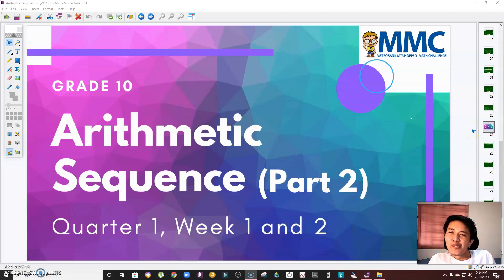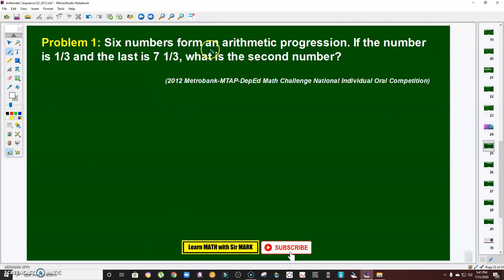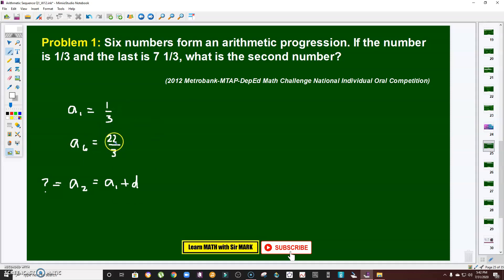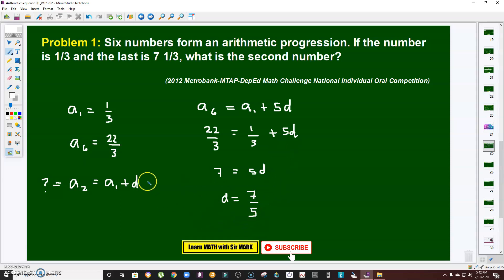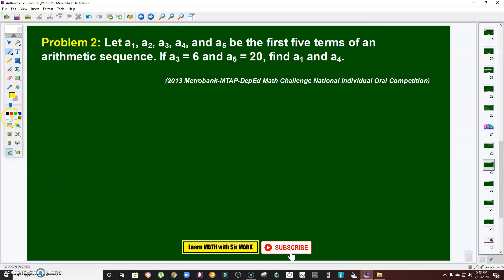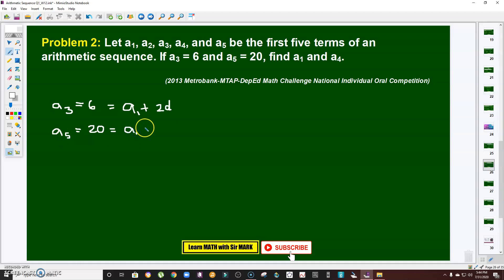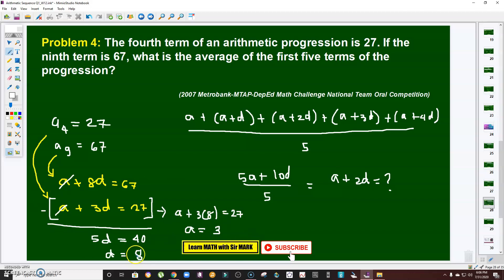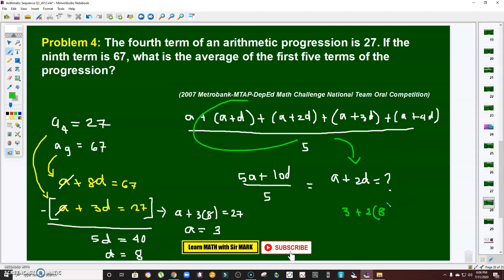Arithmetic Sequence - Part 2 (MELC Quarter 1, Week 1 and 2)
Hi teachers and students!

As mentioned in the intro of this video, here is the link on Arithmetic Sequence (Part 1)

This video contains 5 problems taken in the past MMC.

Problem 1. (see 1:06 mark)
Six numbers form an arithmetic progression. If the number is 1/3 and the last is 7 1/3, what is the second number?

Problem 2. (see 3:31 mark)
Let a1, a2, a3, a4, and a5 be the first five terms of an arithmetic sequence. If a3 = 6 and a5 = 20, find a1 and a4.

Problem 3. (see 7:27 mark)
If the first and fourth terms of an arithmetic sequence are 3 and 27, respectively, what is the fifth term?

Problem 4. (see 8:55 mark)
The fourth term of an arithmetic progression is 27. If the ninth term is 67, what is the average of the first five terms of the progression?

Problem 5. (see 12:03 mark)
The second term of an arithmetic sequence is 1 and the common difference is – 3. How many terms are there in the sequence if
its last term is – 77?

Feel free to sharing. Thanks!